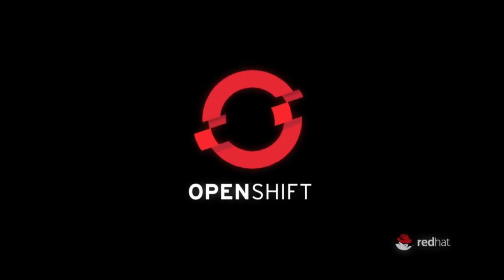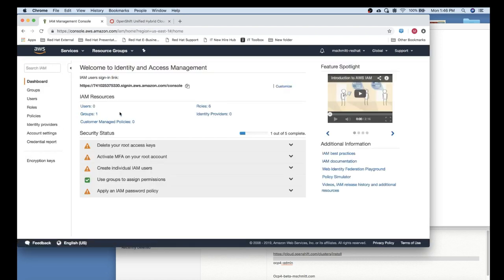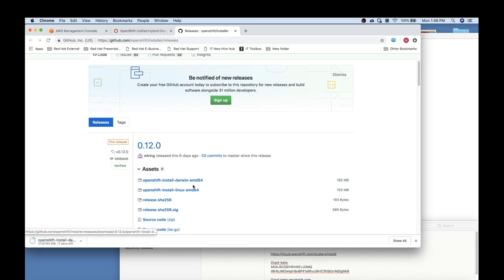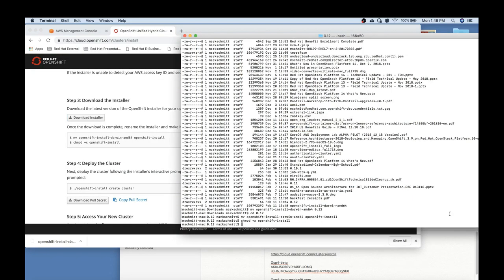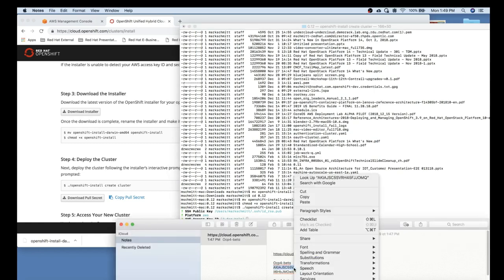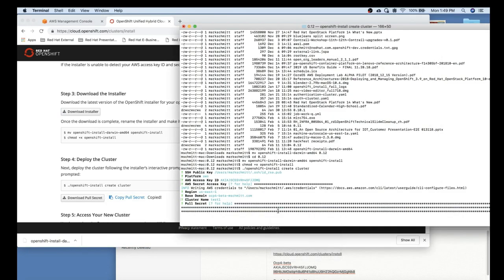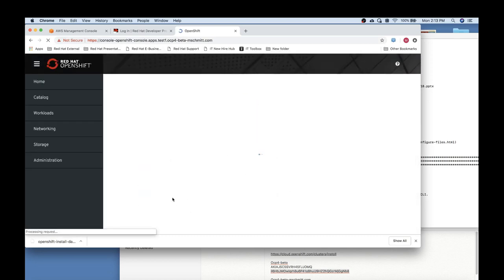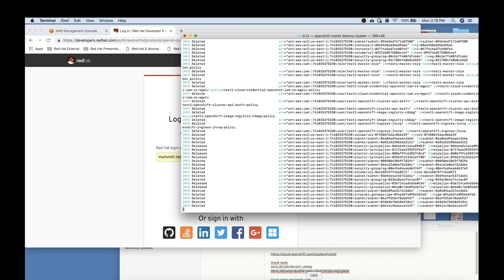OpenShift 4 Installation on AWS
Explanation of prerequisites and the installation process of OpenShift 4.0 on Amazon Web Service